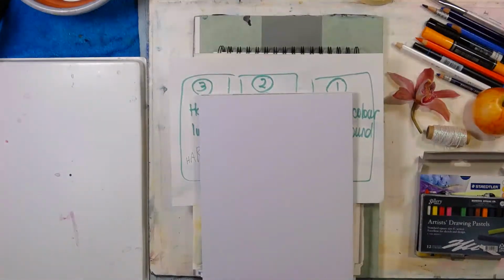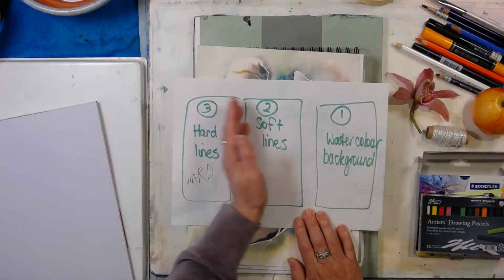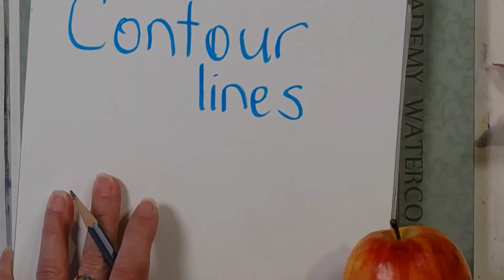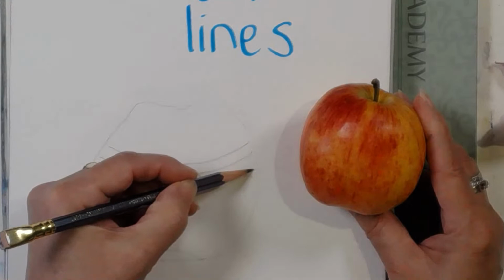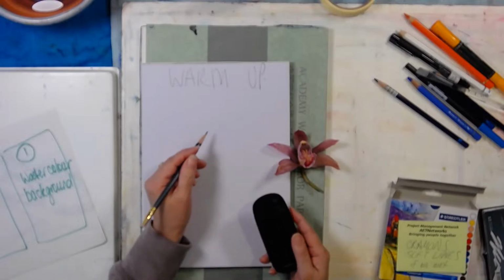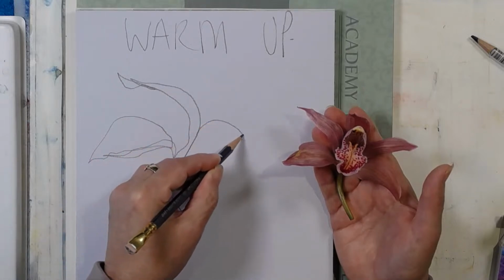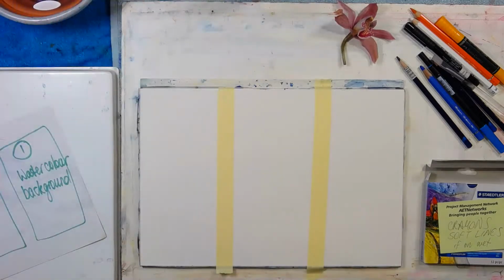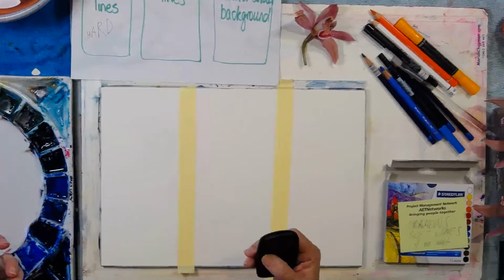7 elements of art: LINE | Practical applications in watercolour & mixed media | Full tutorial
Today's focus in on the first element of art: LINE. Lines can be free-flowing, gestural, or geometric, conveying various emotions.

Line, shape, colour, value, form, texture & space form the 7 elements of art. Let's explore them within the context of watercolour and add a bit of mixed media for fun.